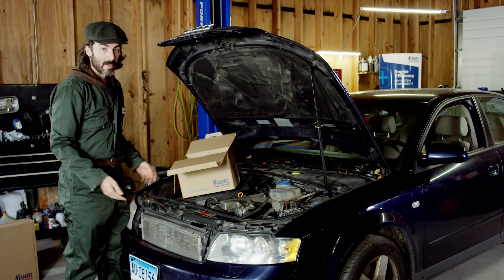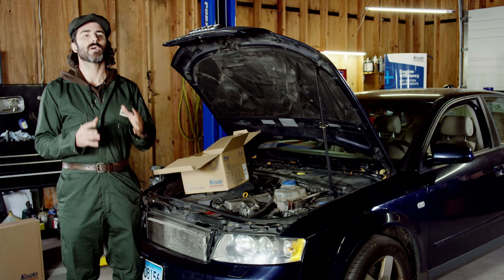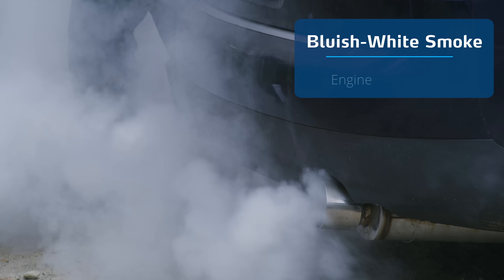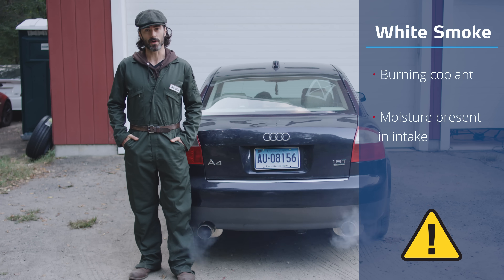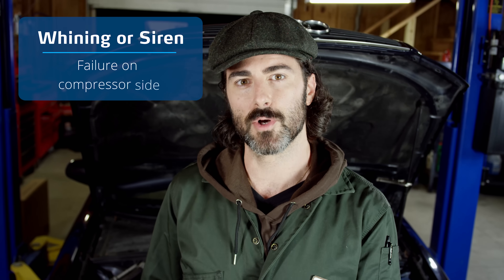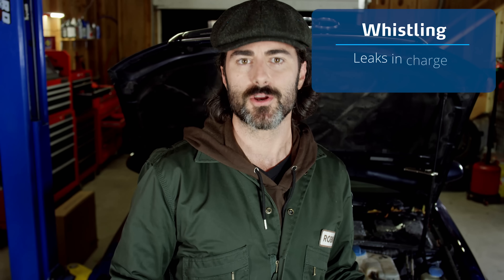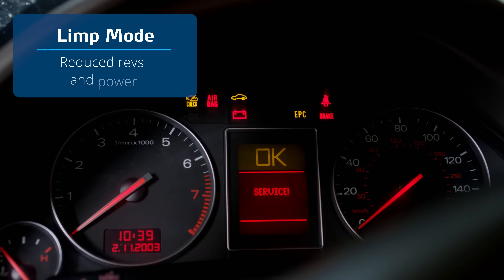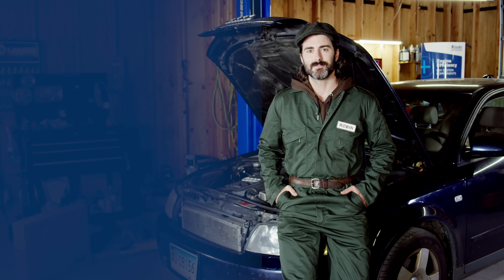Identify Turbo Problems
Learn how to quickly identify turbo malfunctions in your car. This could be lack of power, smoke from the exhaust, noise from the engine or error codes in the system. This video will take you through the cause of the problems.

Skip Intro: 0:20
1) Lack of Power 0:52
2) Blue/White Smoke 1:50
3) White Smoke 2:09
4) Black Smoke 2:24
5) Whining/Siren Noise 3:11
6) Hissing Noise 3:38
7) Error Codes from ECU 4:01

Join me as I go through the symptoms of insufficient lubrication, oil contamination and oil supply disturbance.

I hope you enjoyed my video on turbo failure diagnostics.